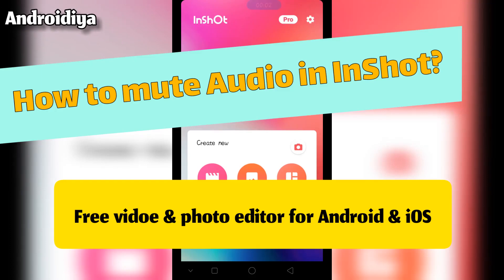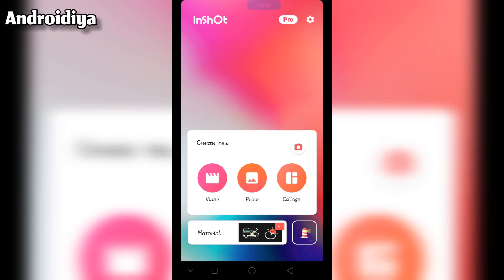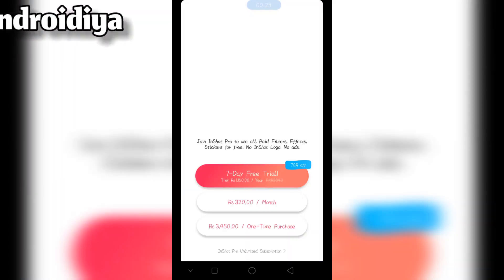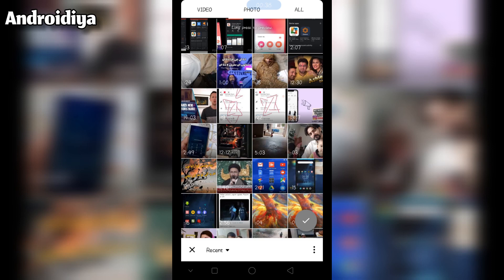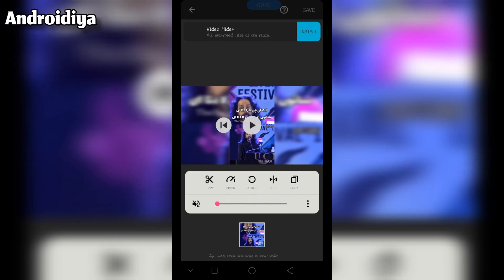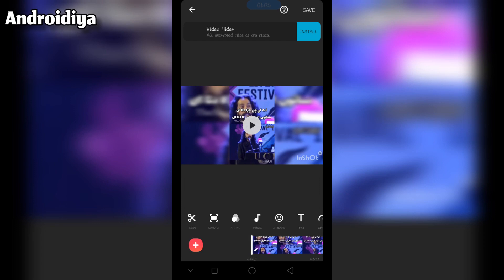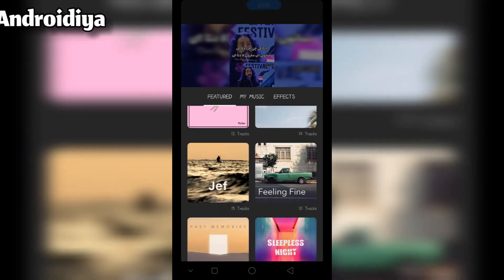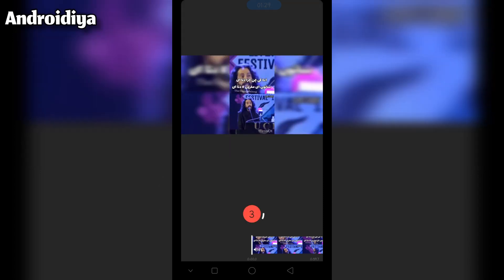How to mute Audio in InShot Free Video Editor for Android and iPhone